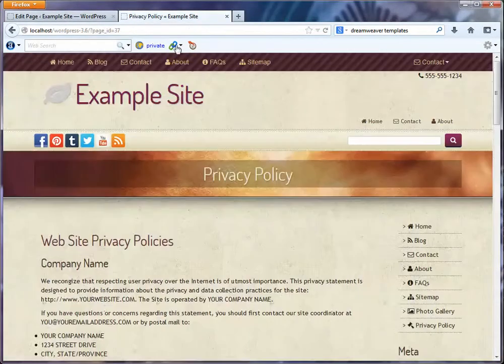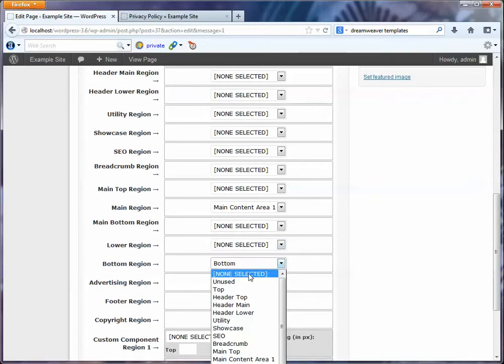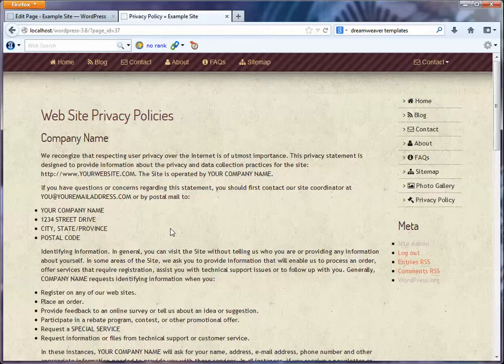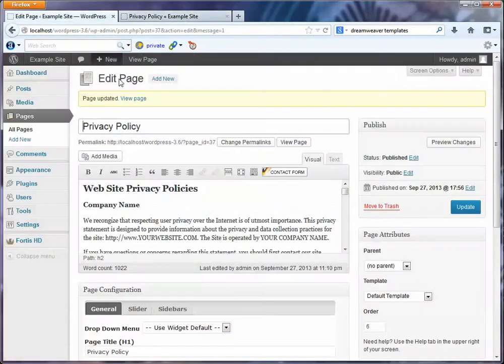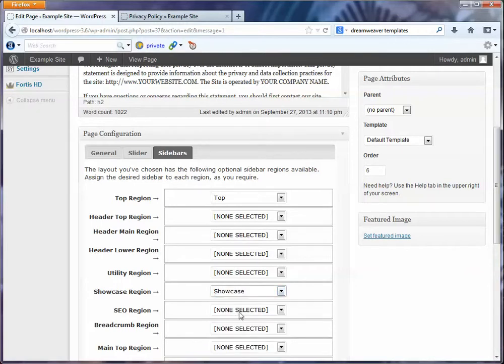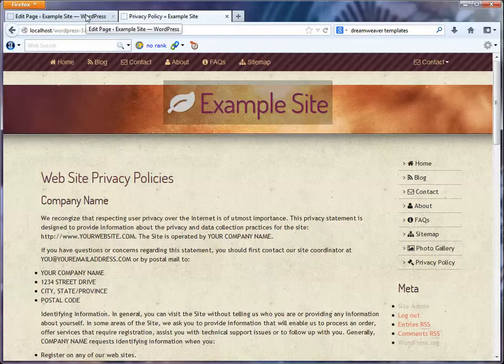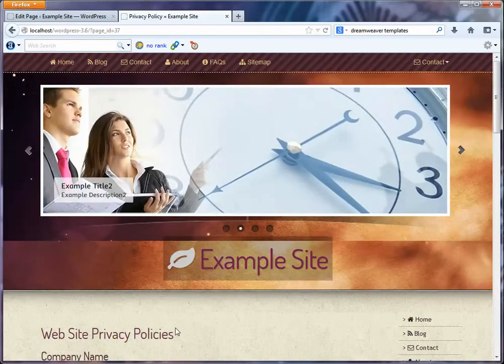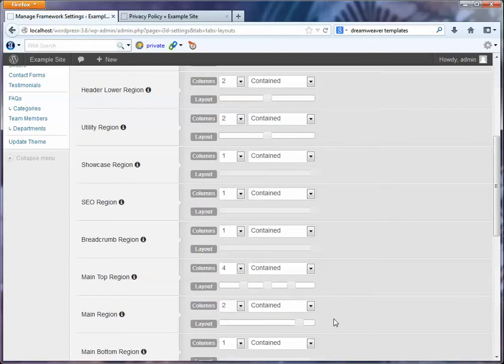Default Page Layout